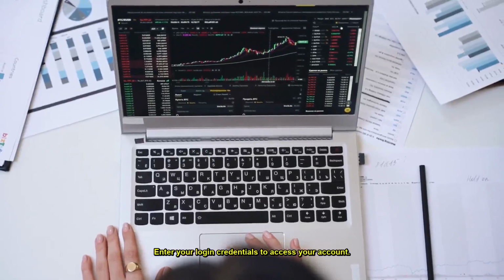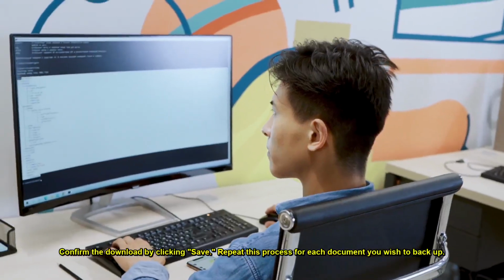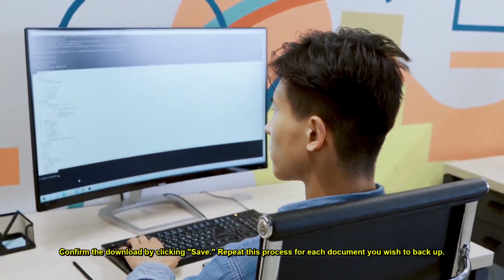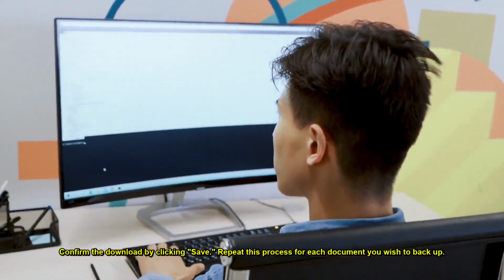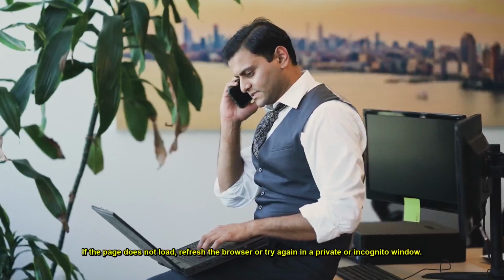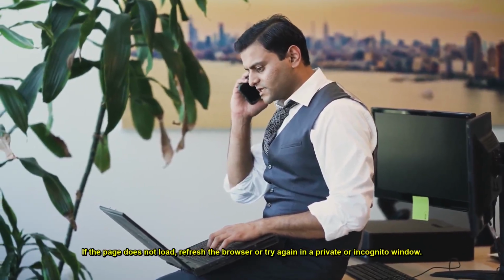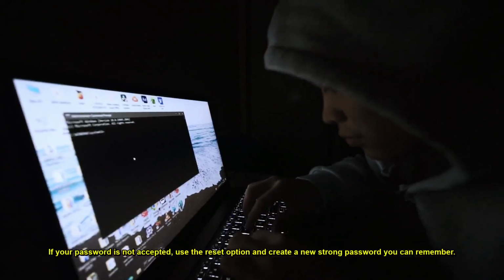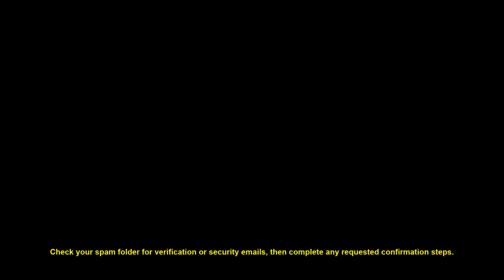How to backup your Citi credit card documents in Citi - Detailed Guide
In this comprehensive guide, learn how to effectively back up your Citi credit card documents using the Citi platform. We’ll walk you through each step, ensuring your important financial information is secure and easily accessible. Whether you’re looking to organize your statements or keep track of transactions, this video covers everything you need to know about backing up your Citi credit card documents.